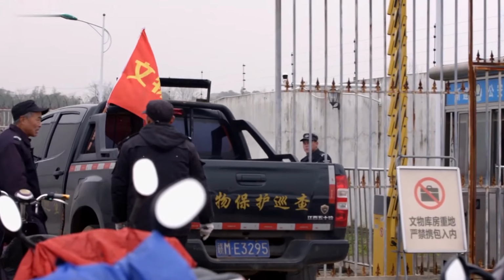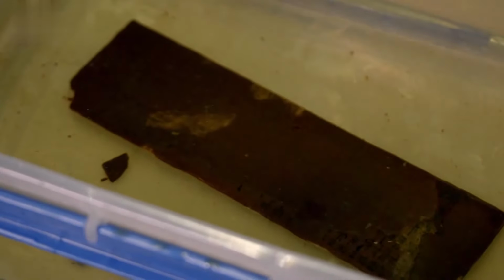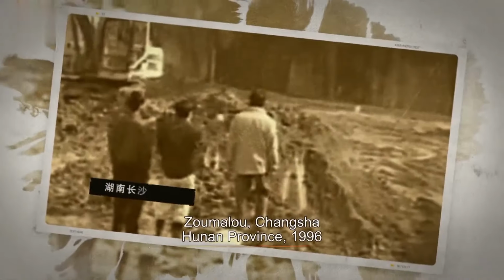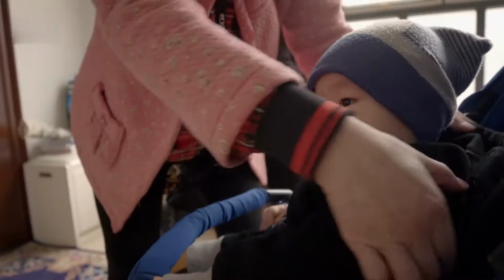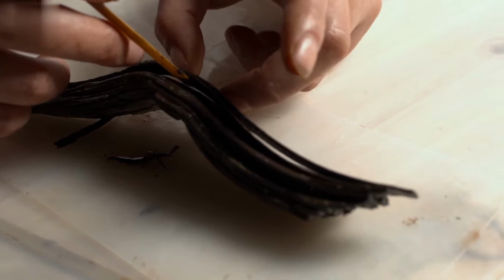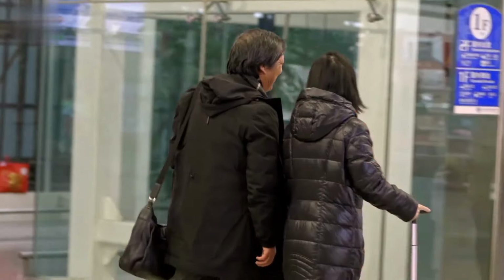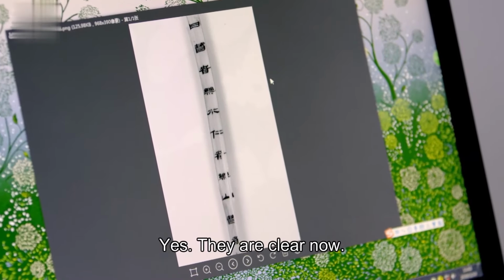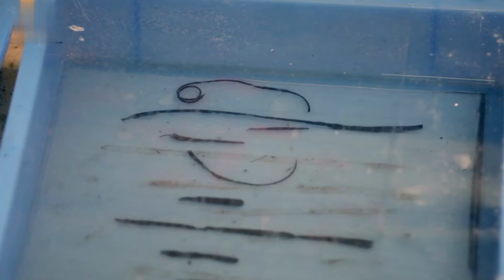Can Han bamboo slips shrunk into toothpicks be restored after over 1,000 years? | China Documentary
In the beginning, we didn't know there were bamboo slips in the mud. We just cleaned the cultural relics in order. As a result, they were exposed to the air for several more months, which had irreversible effect on them. The bamboo slips were not in good condition at the time.